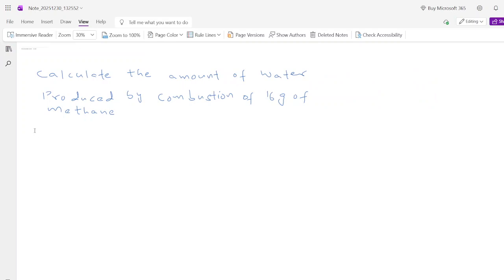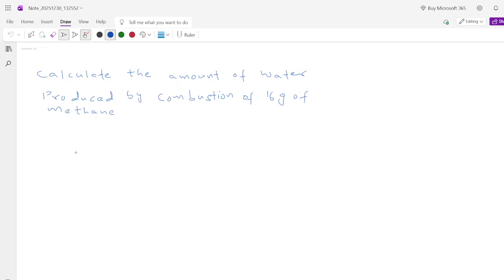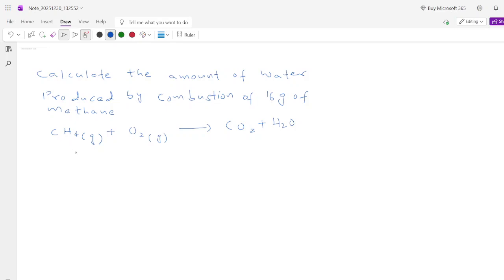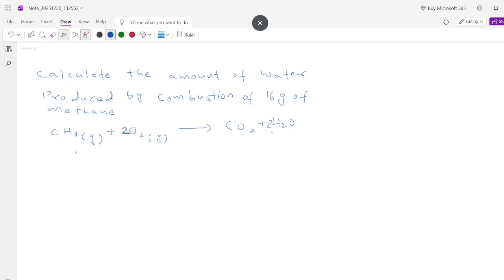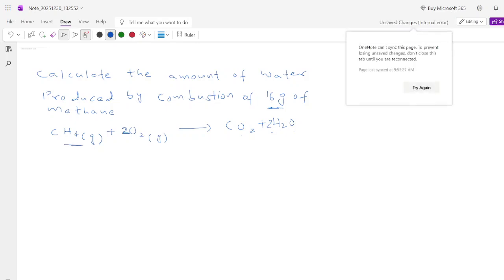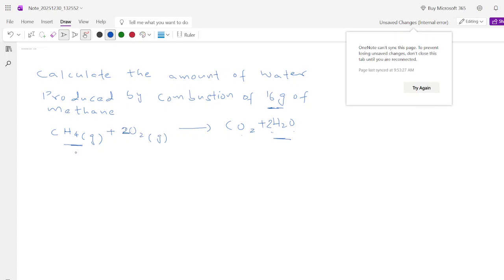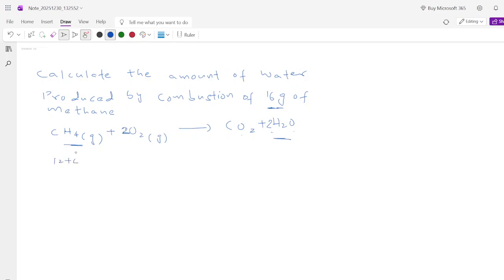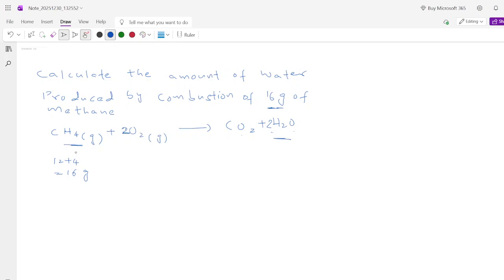Chemistry Basics for NEET & JEE | Strong Foundation for CBSE, IGCSE & Intermediate Students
Chemistry becomes simple and scoring when your basics are strong.

In this video, I explain a Chemistry concept step by step from the foundation level, focusing on clear understanding, logical thinking, and problem-solving. This approach is specially designed for students preparing for NEET & JEE, as well as board exams.

The same concept-based teaching method is followed for Maths, Physics & Chemistry, helping students build confidence and long-term academic strength — not rote learning or shortcuts.

📍 Offline Academy – Hyderabad (Starting Soon)
🌍 Online Classes – India & GCC Countries
UAE | Saudi Arabia | Qatar | Kuwait | Oman | Bahrain

Courses Offered:

• CBSE | SSC | Intermediate | IGCSE
• NEET & JEE Foundation & Long-Term Coaching

This video is useful for:
✔ Students weak in basics
✔ NEET & JEE aspirants
✔ CBSE / IGCSE / Intermediate students
✔ Parents looking for concept-focused coaching

👉 Learn the right way. Learn from strong fundamentals.